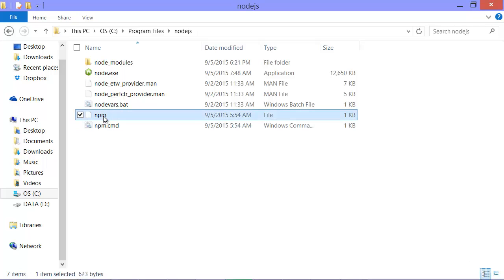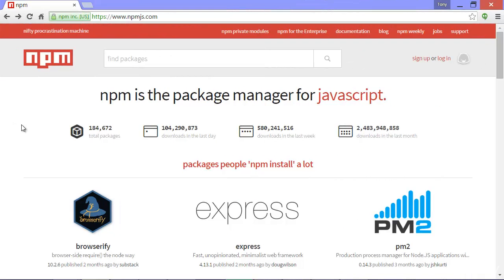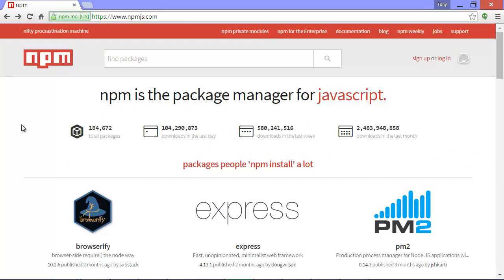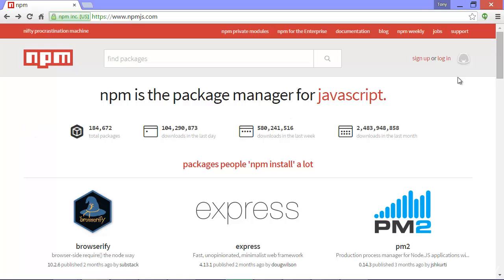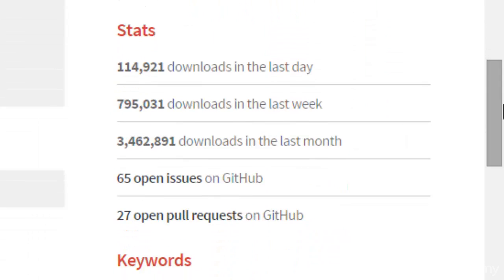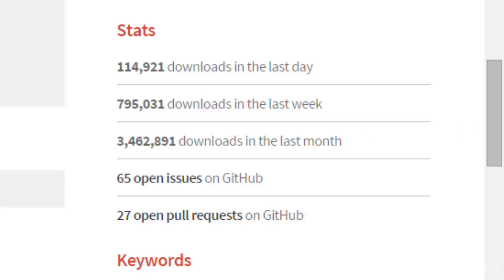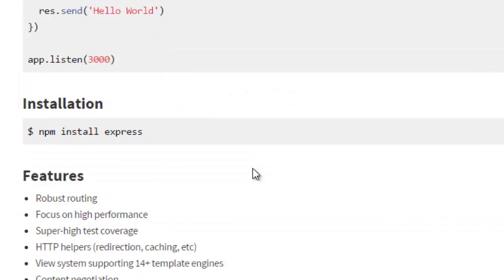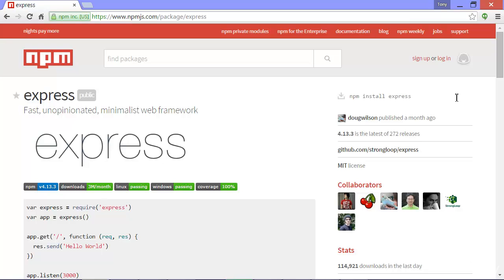8 03 npm and the npm registry Other Peoples Code